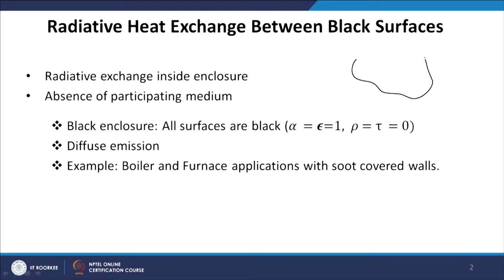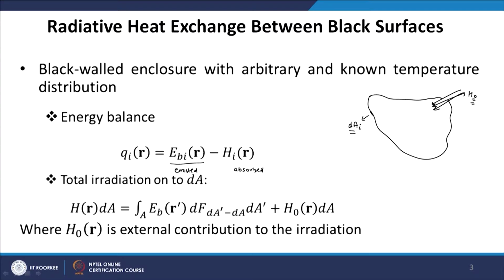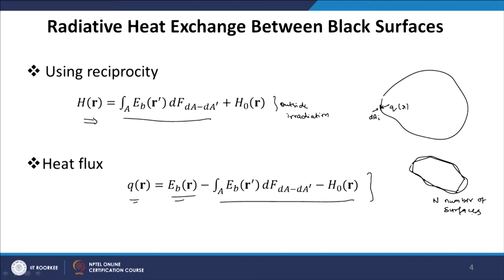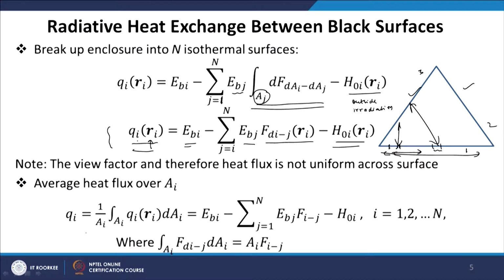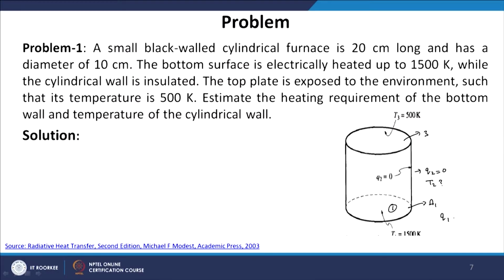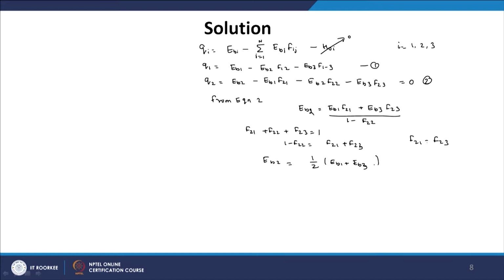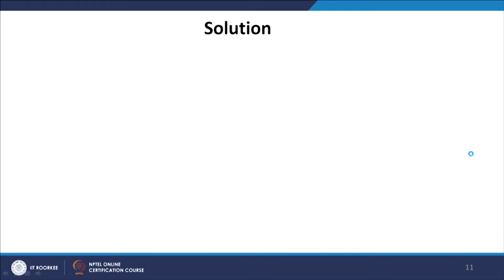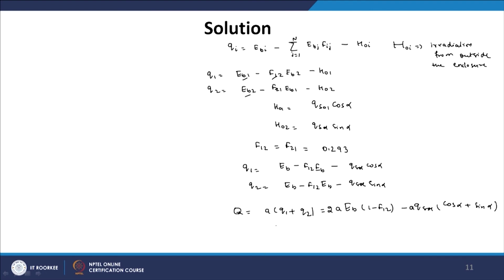Radiative Heat Exchange Between Black Surfaces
IIT Roorkee